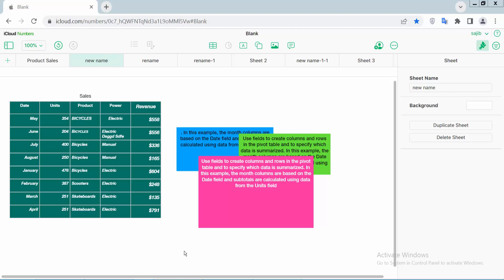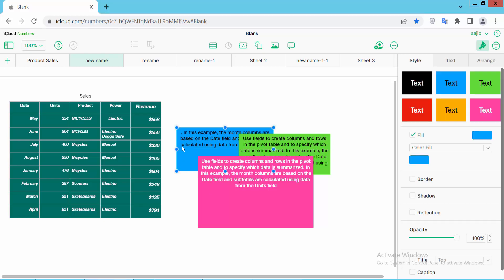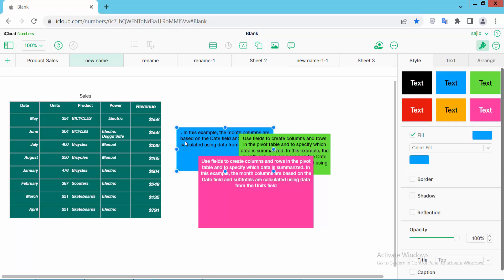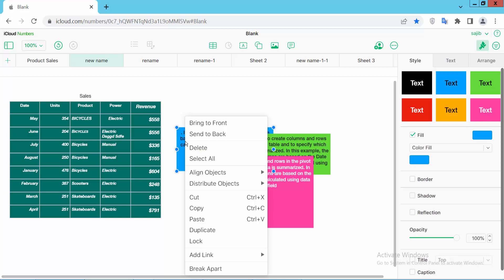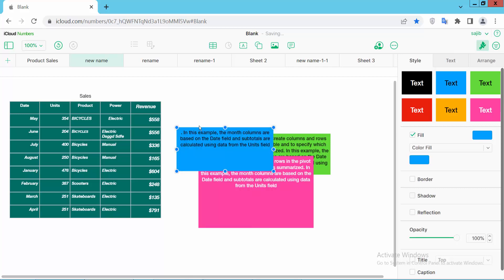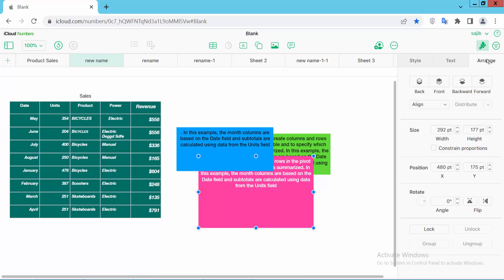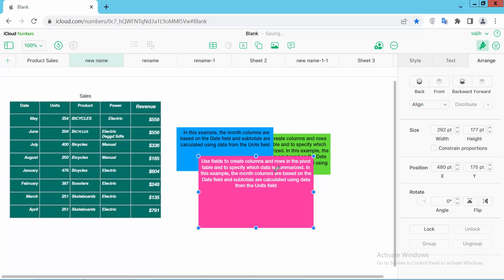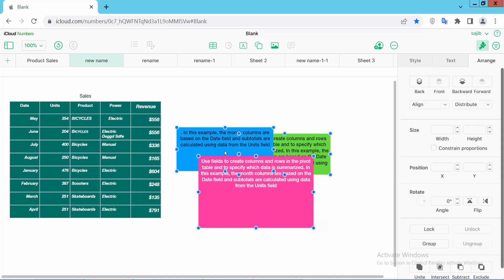How to bring a text box to the front in Apple Numbers (Spreadsheet) on Mac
Hello everyone, Today I will show you, How to bring a text box front in Apple Numbers (Spreadsheet) on Mac.